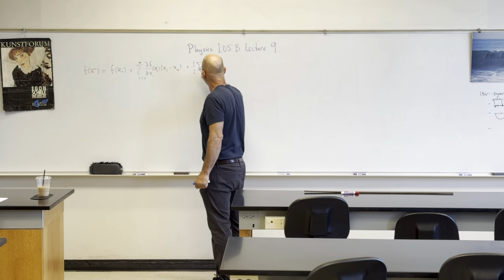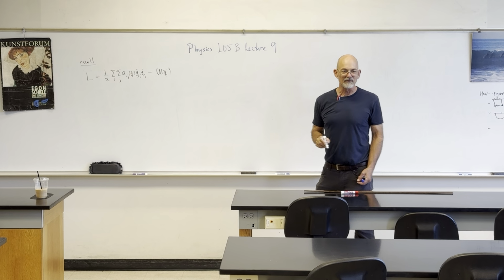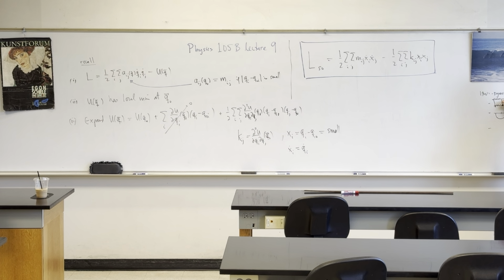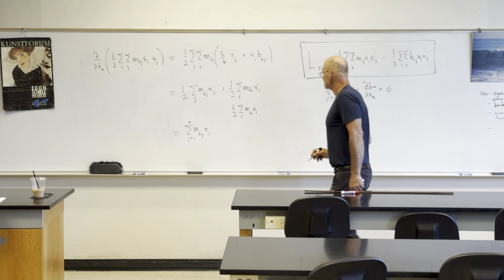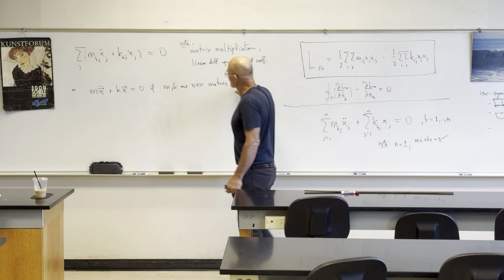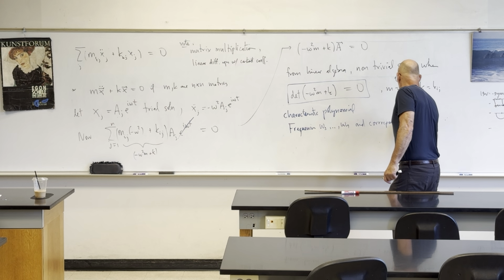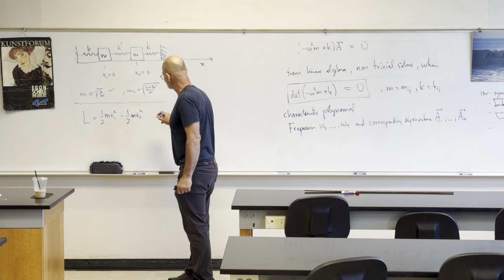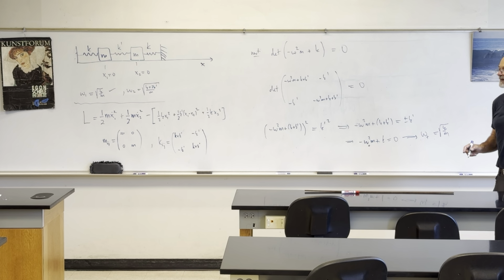Physics 105B lecture 9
Small oscillations